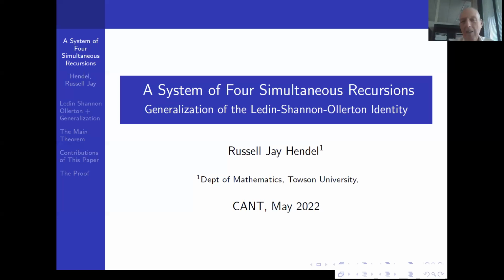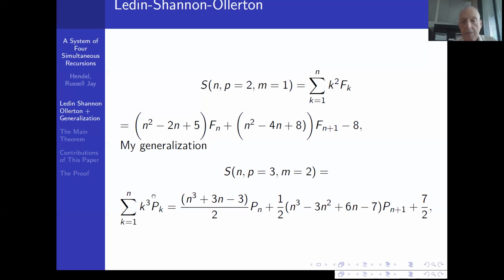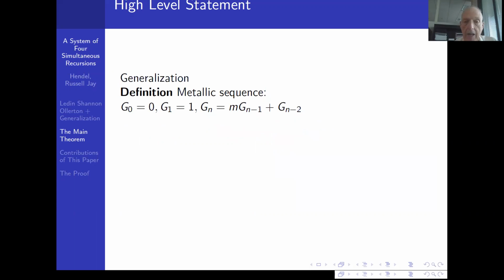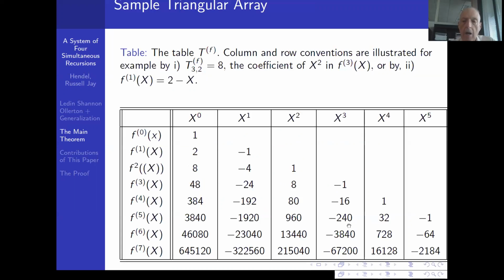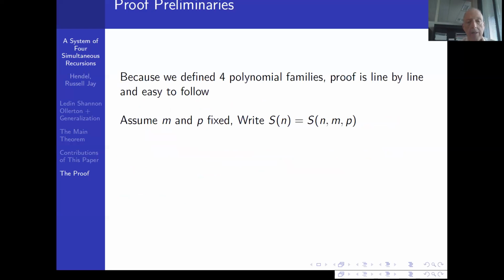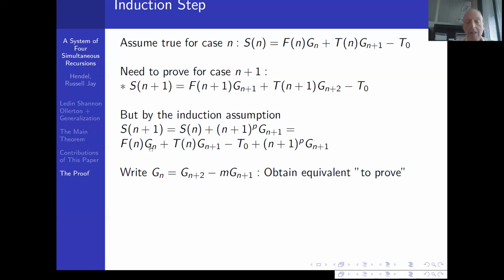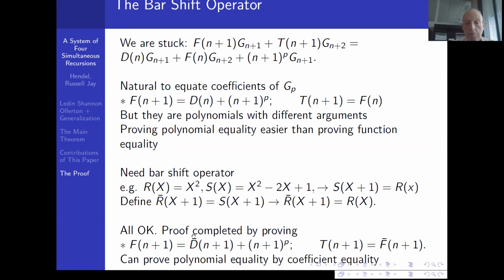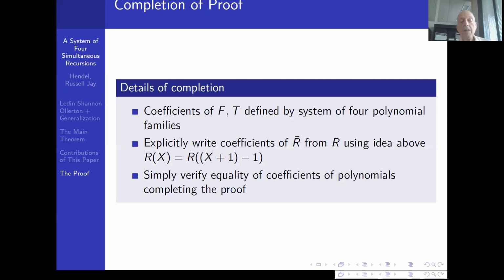CANT 2022 Russell Jay Hendel, A System of Four Simultaneous Recursions